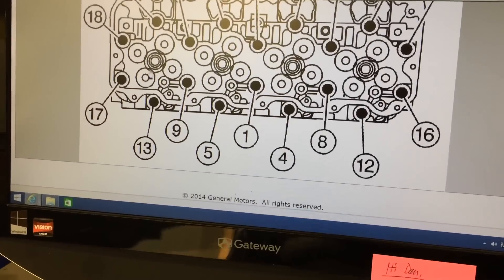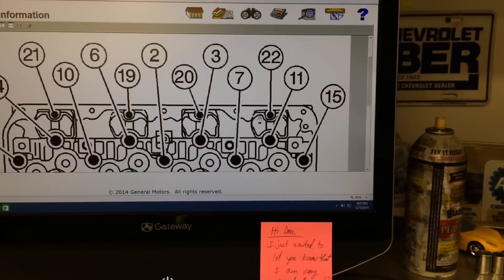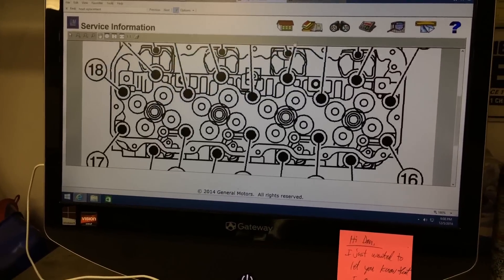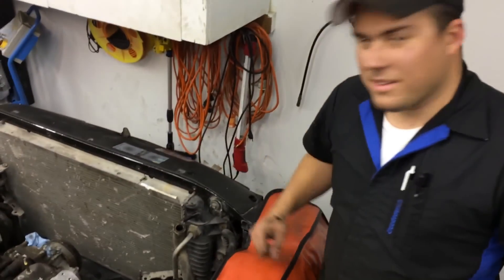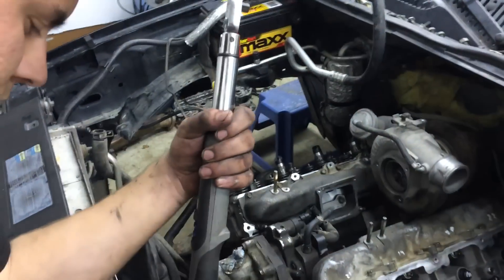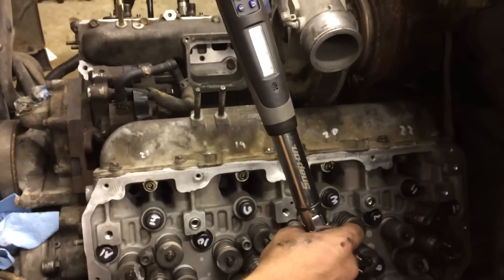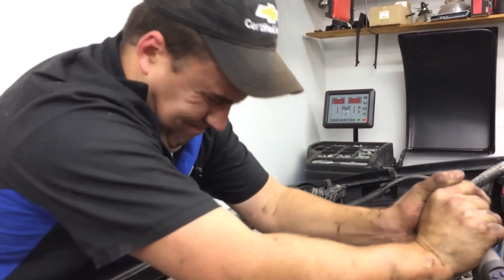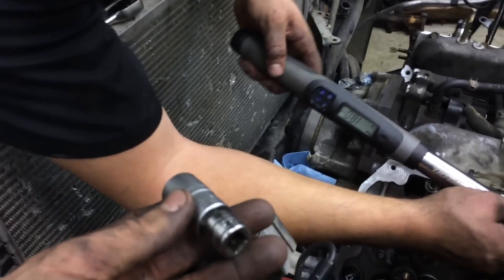Installing Duramax Cylinder Heads Part 4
Four passes: 37 ft lbs, 59 ft lbs, 60 degrees, and 60 degrees